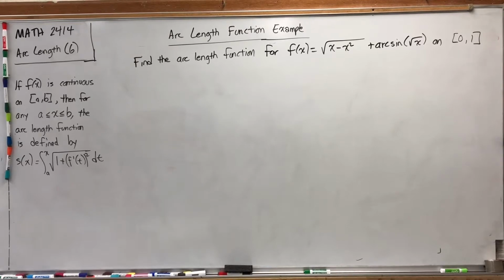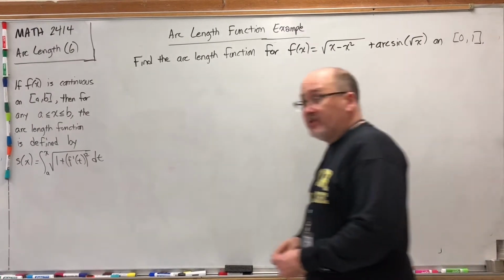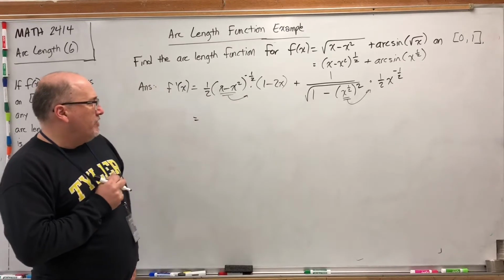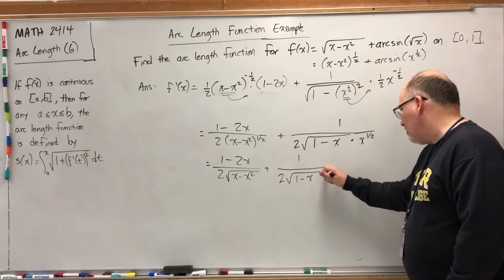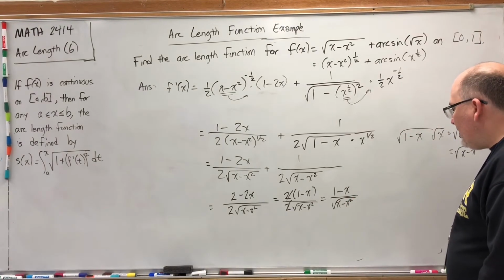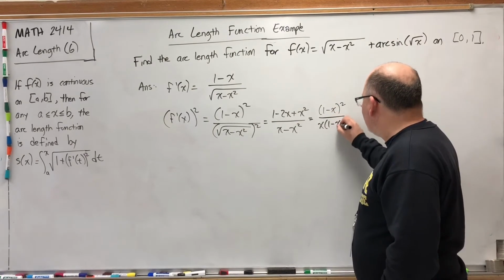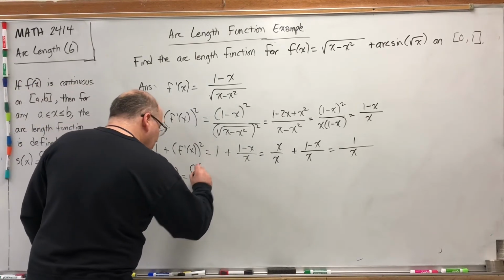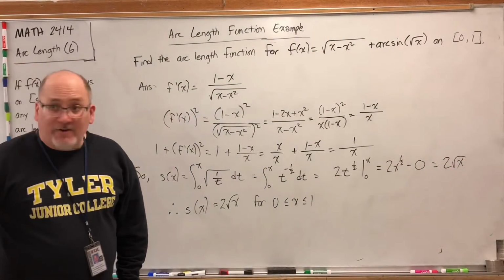MATH 2414 - Arc Length (6): Arc Length Function Example